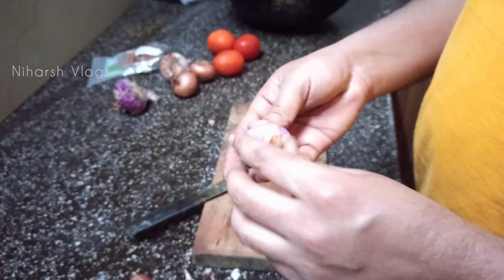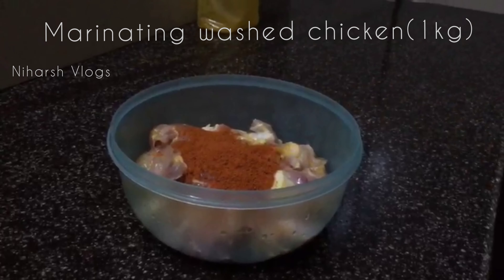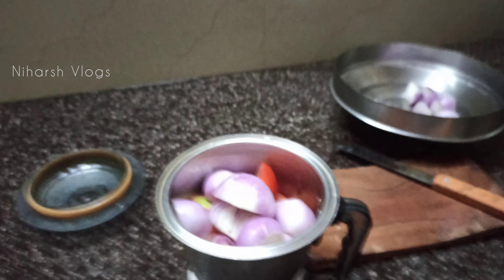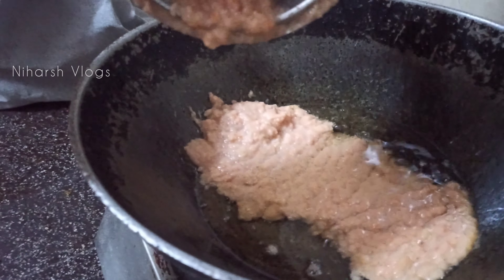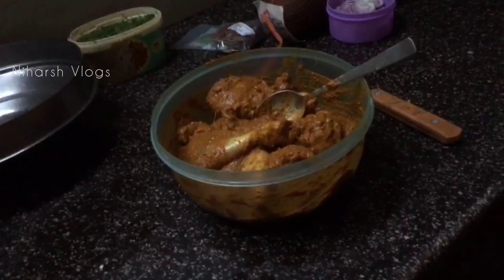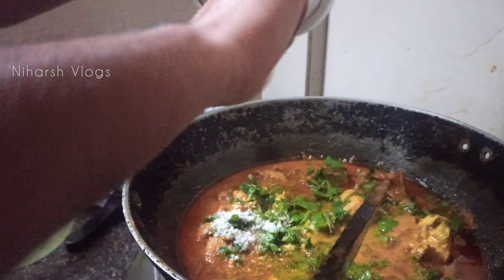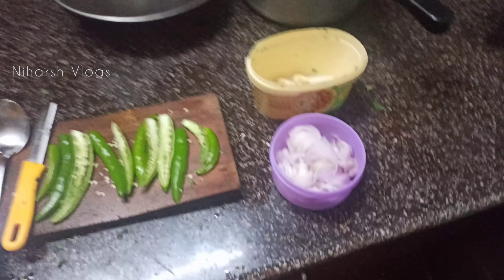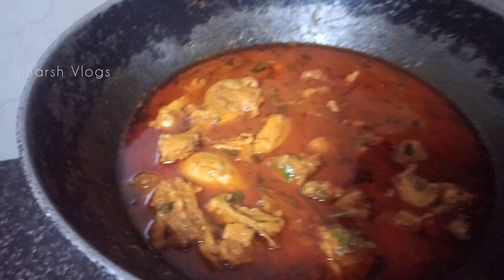Making Andhra Style Food In Hostel kitchen|Spicy Chicken curry|| Country style|Indian food Vlogs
Andhra is famous for its spicy dishes. When Andhra spices combines in chicken its too delicious and unique. In hostel life, getting tasty food is a real dream for everyone. Once in a while we used to experiment our cooking skills in kitchen as well for awaking our taste buds.